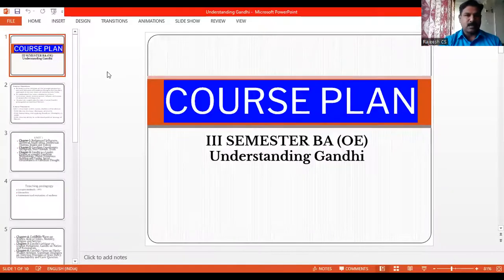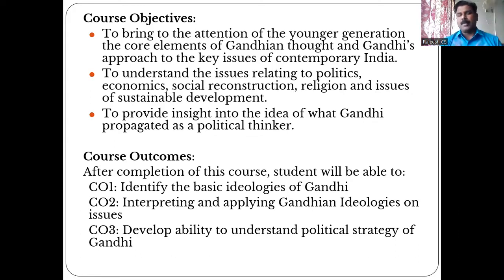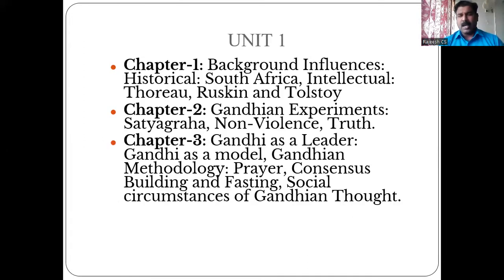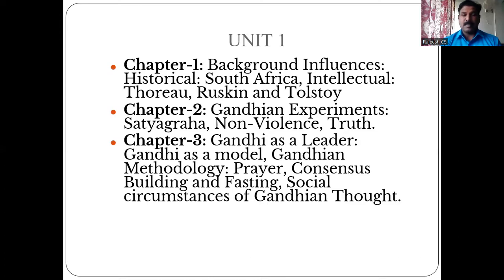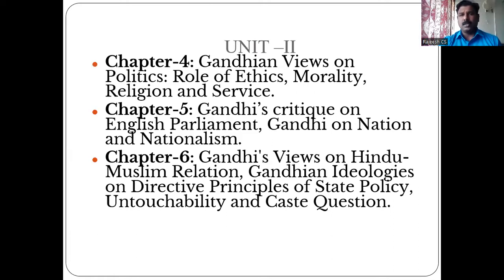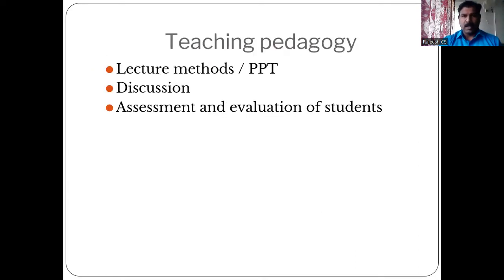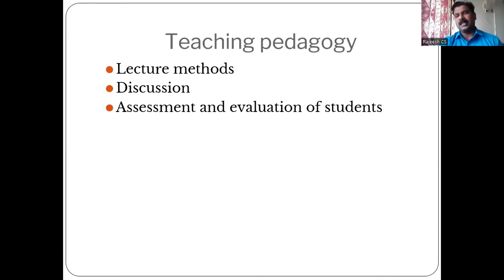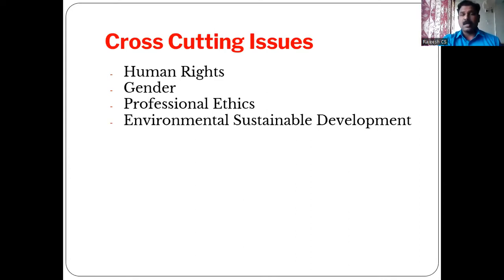Understanding Gandhi Sample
Understanding Gandhi